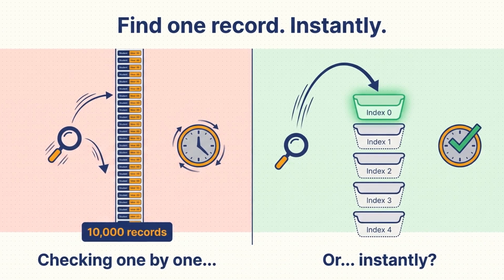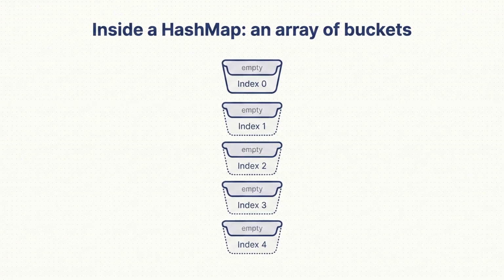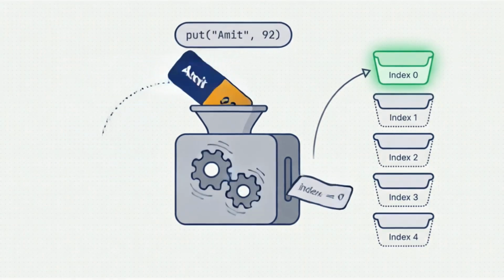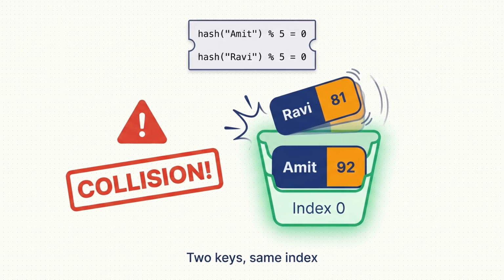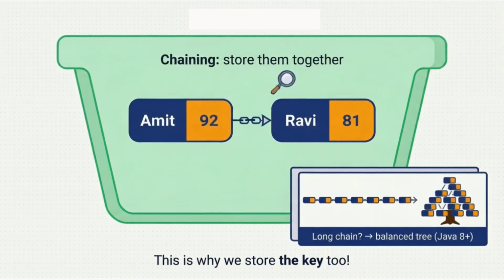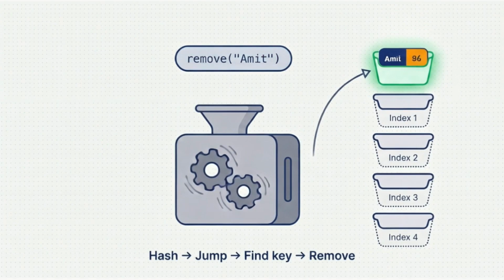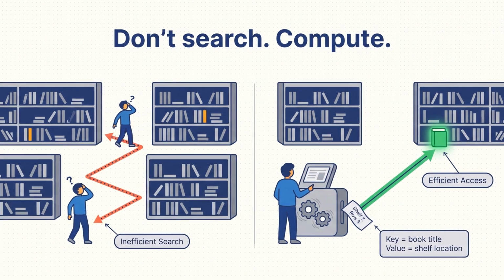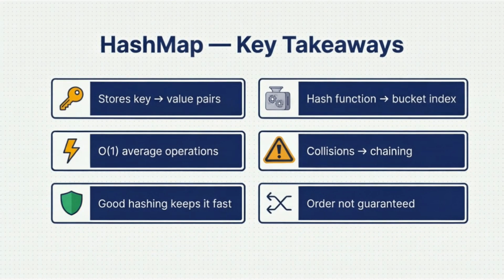HashMap Put, Get, Remove: What's Actually Happening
HashMap Explained Visually | How HashMap Works Internally in Java & Python
Learn how a HashMap works internally — explained with simple, step-by-step animation. This visual guide covers keys and values, hashing, hash functions, buckets, collisions, and chaining, plus how the put, get, and remove operations actually work behind the scenes. We also break down average O(1) time complexity, worst-case O(n), and clear HashMap examples in both Java and Python — and how a HashMap compares to a HashSet so you know when to use each.
Perfect for coding interview preparation, computer science students, and self-taught developers who want to truly understand data structures and algorithms (DSA), not just memorize them.

🔖 Topics covered: HashMap, hashing, buckets, collisions, chaining, put/get/remove, time complexity, Big-O, Java HashMap, Python dictionary, data structures, DSA